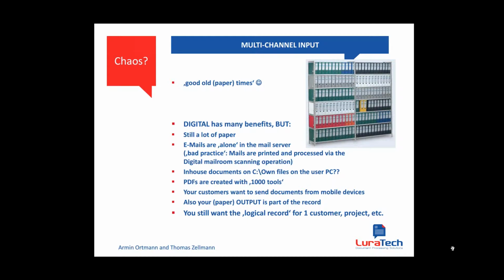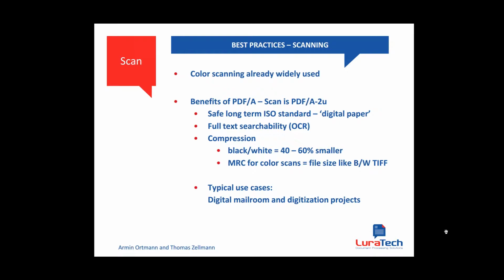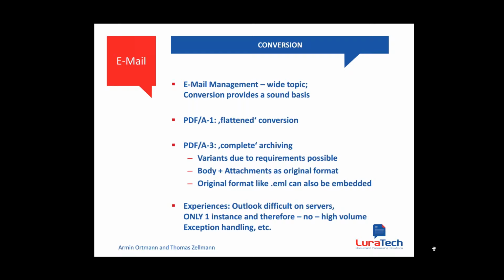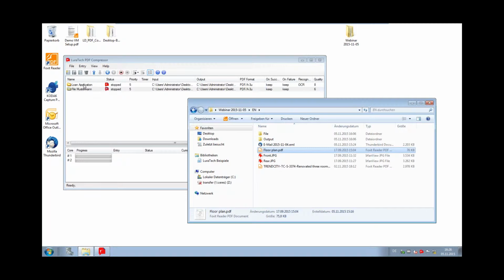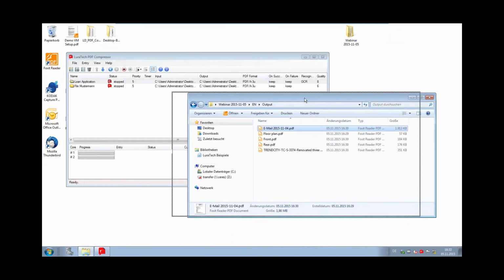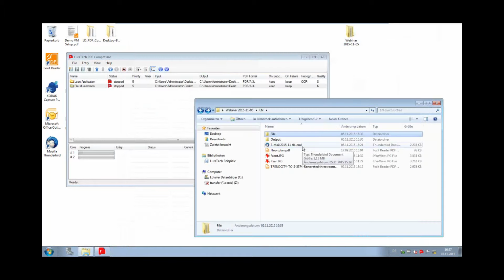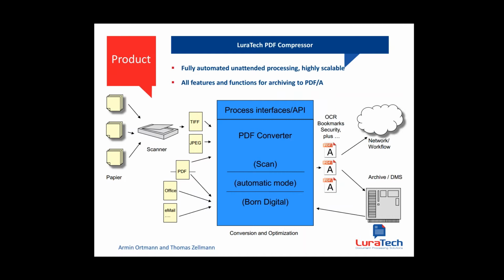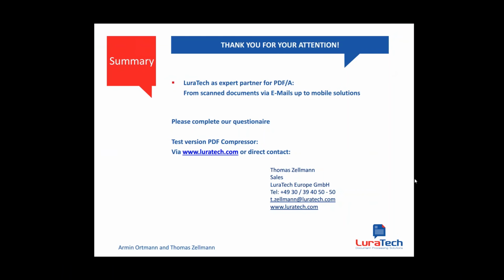Webinar: Digital access everywhere! Convert all elements of your records to PDF A 2015 11 05 16 02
Businesses need information to be available anywhere, anytime, whenever required. The relevant documents should be stored in a central location, with related subjects kept together and displayed in an intelligible manner. If various parts of a given record are stored in different places, the logical connections between them are lost. Which document was created when? Is it stored in a paper-based form, or a digital one? What is this email about? Who forwarded a mobile message to whom? And the sea of chaos just keeps rising, with faxes stored in TIFF format and documents captured on cellphones as 12-megapixel JPEG photos before being sent to administrators for processing.

In this webinar, we’ll show you how the PDF Compressor consolidates all parts of a record into a PDF/A file, including an in-depth live demo. The webinar is designed to be interactive, so we look forward to hearing your questions and comments during and after the event!